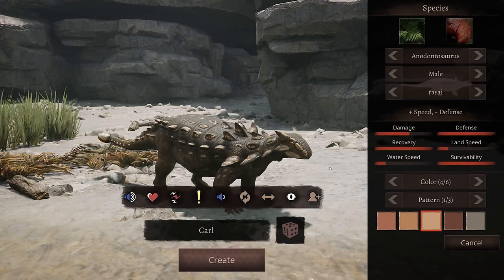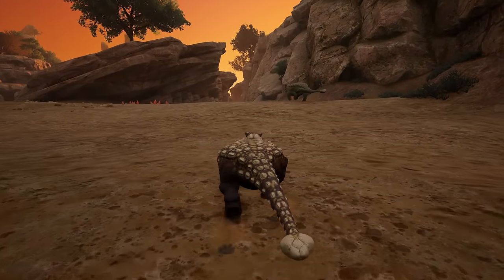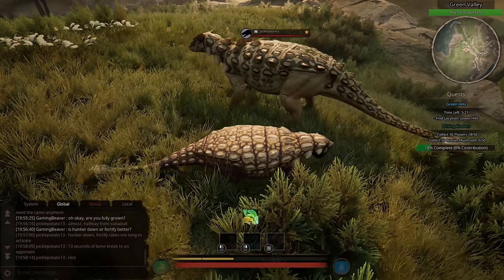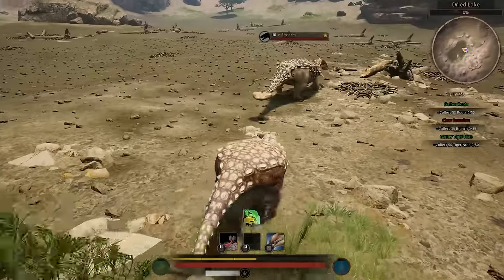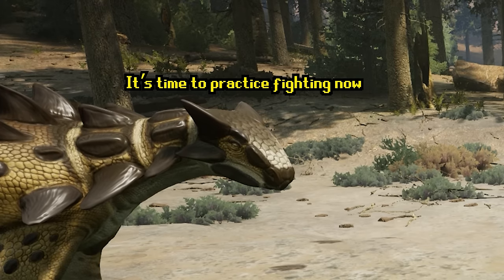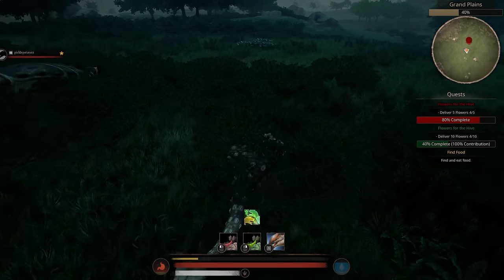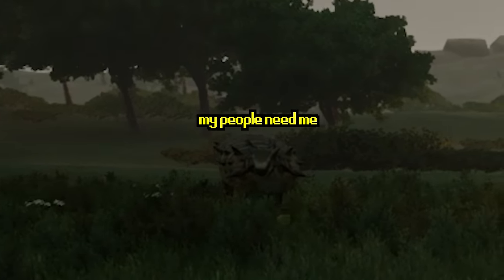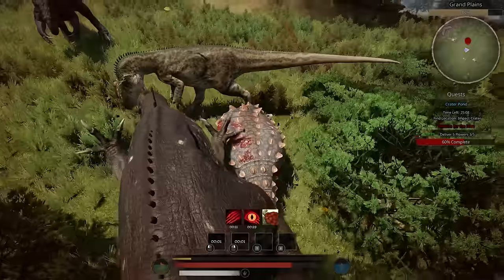THE CARNIVORE KILLING MACHINE! - Life of an Anky | Path Of Titans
In this episode of Path of Titans we take control of an Anodontosaurus. The unstoppable machine with a club for a tale but is it a bad animal? Let's see if we can grow to the size where we become unstoppable!